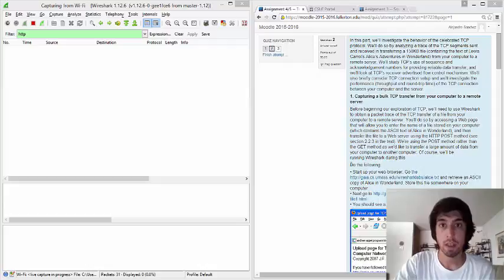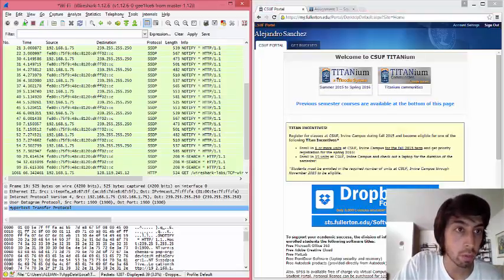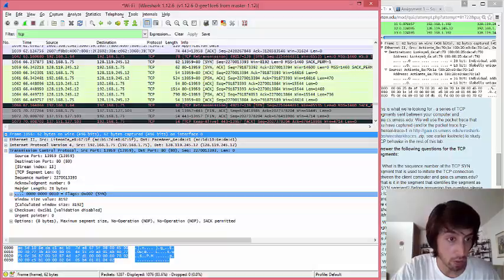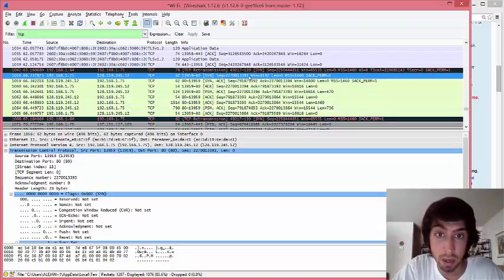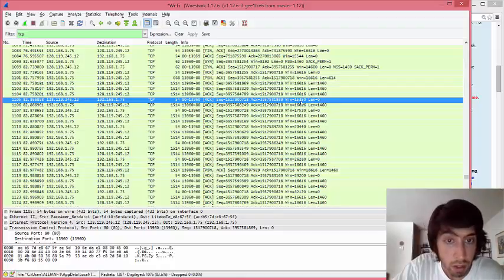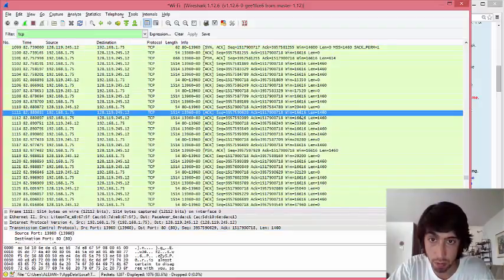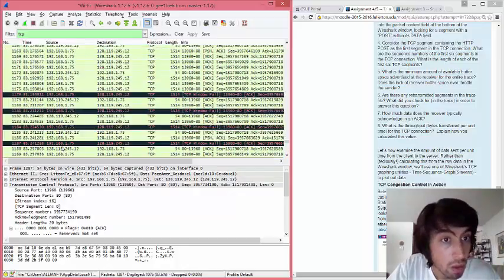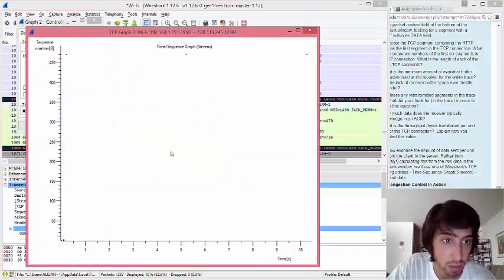Sanchez assignment 4